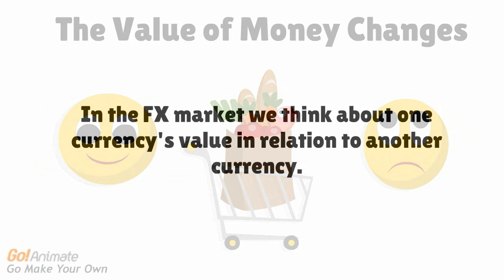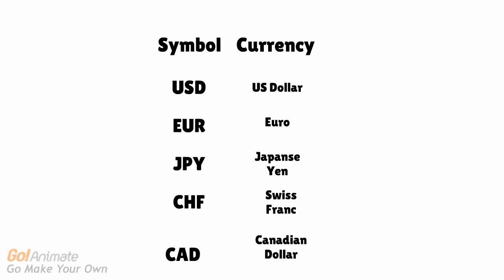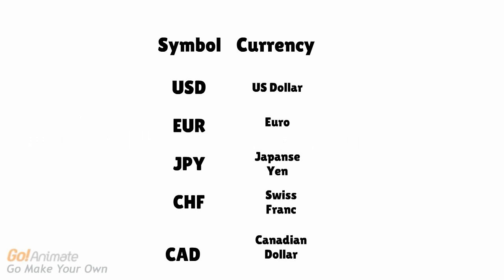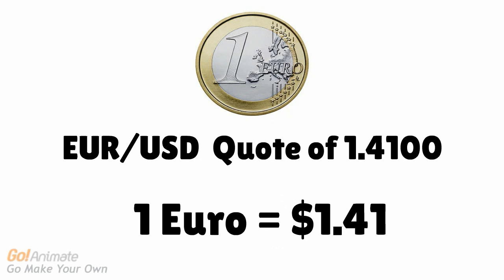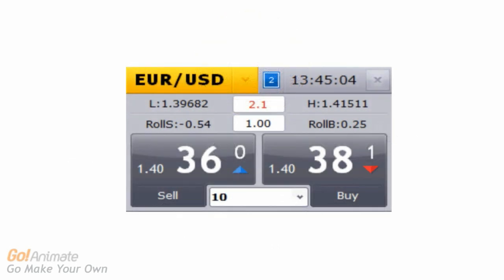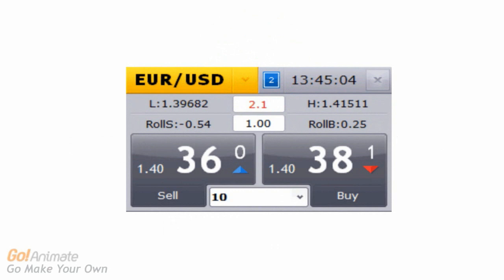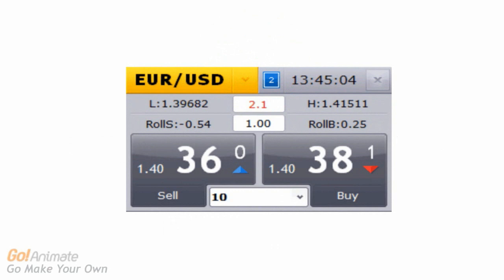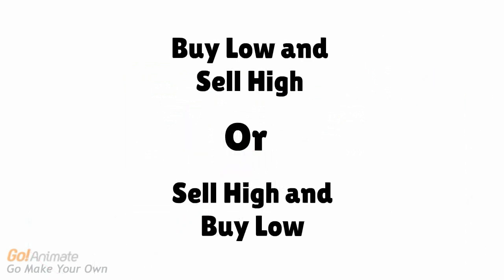Foreign Exchange Market - An Overview for Those New to Forex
- A video giving an introduction to the foreign exchange market, the world's largest financial market.  How the foreign exchange market works, why it exists, how the market is quoted and more!